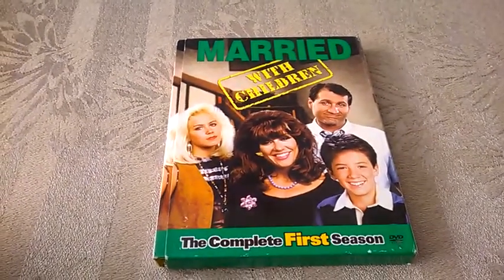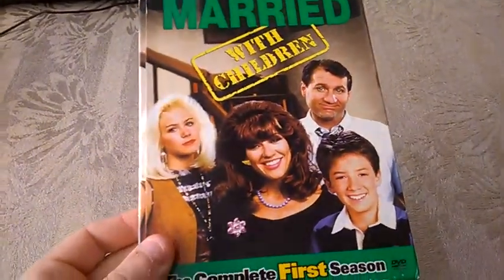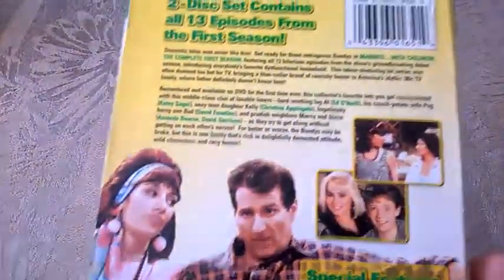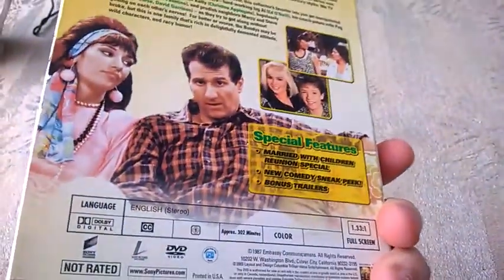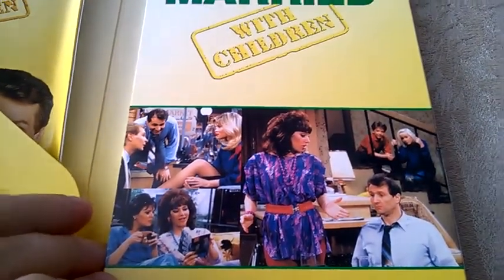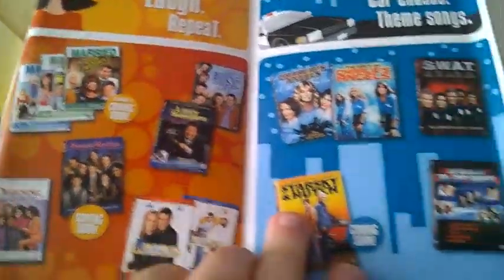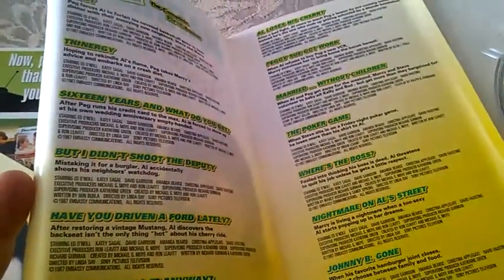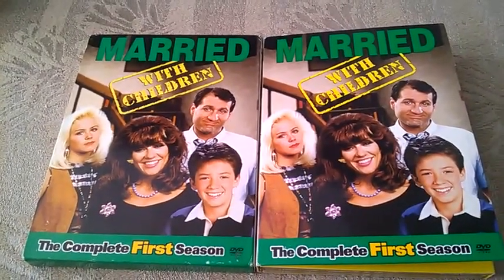Married with Children Season 1 DVD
The complete 1st season of the famous series on DVD - USA Edition !